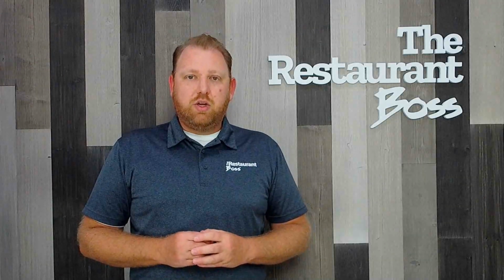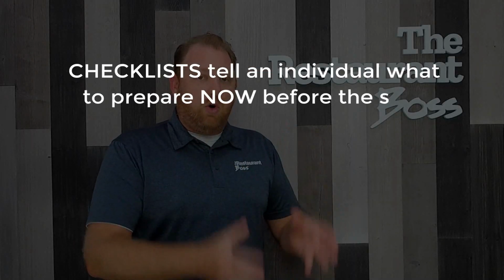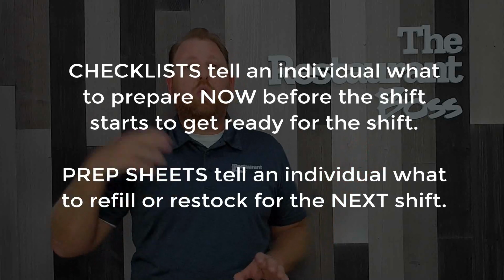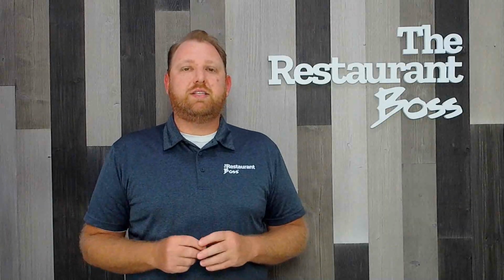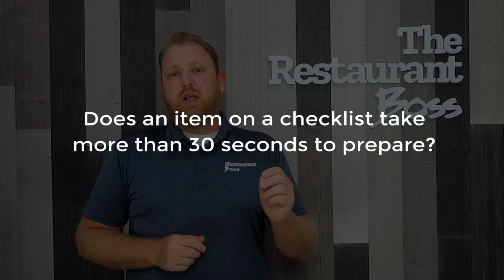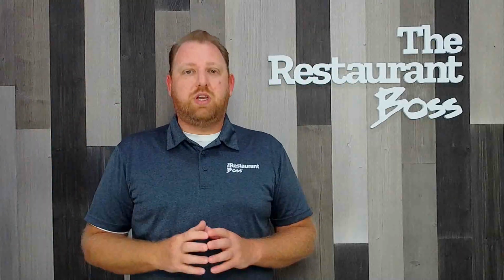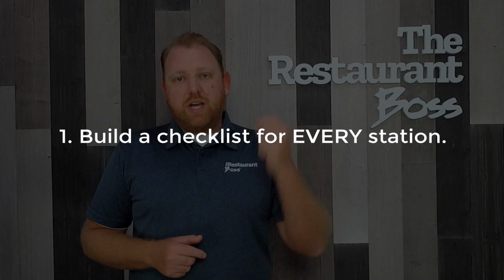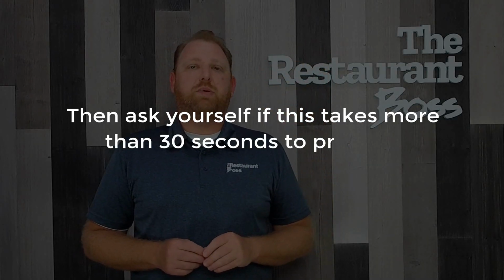What is the Difference Between a Restaurant Checklist and a Prep Sheet?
Do you know the difference between a restaurant checklist and prep sheet? That is the subject of today’s video.

Hi, I am Ryan Gromfin. Here you will get tips on how you can increase restaurant profits, control restaurant costs, improve your restaurant marketing, lower food costs, find more time in your day, general business operations, and more.

I want you to have the restaurant of your dreams, so I post weekly training tips for restaurants and bars of all kinds - fast food, QSR, dine-in, fine dining, food trucks, sports bars, and more. Tips range from controlling food cost and lowering labor costs to restaurant specific marketing and management.

Please check it out and grab the free tools on my website.